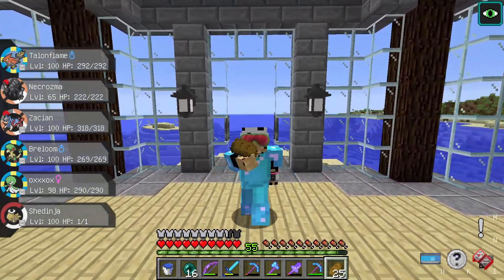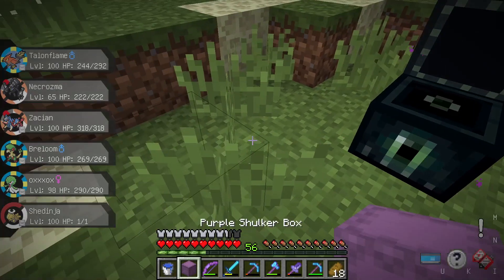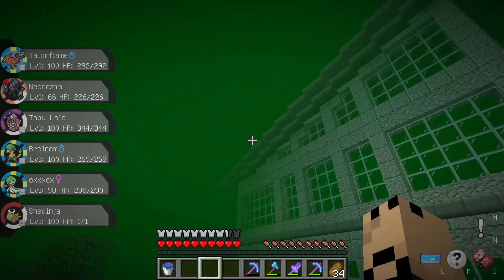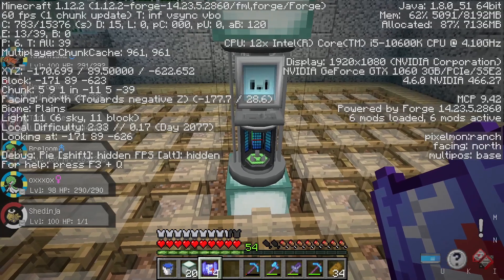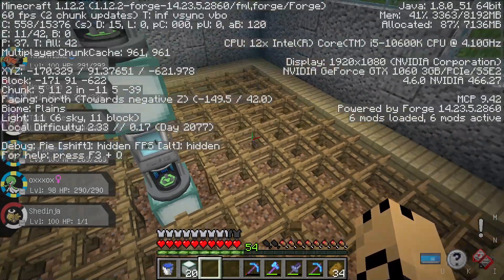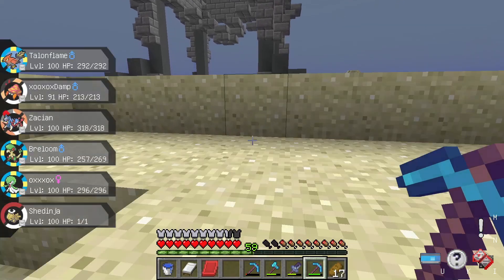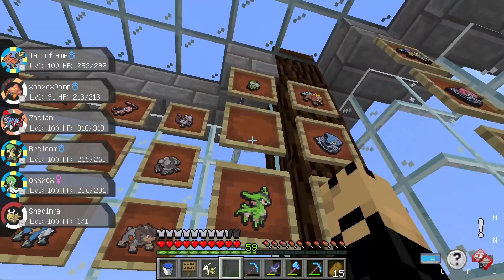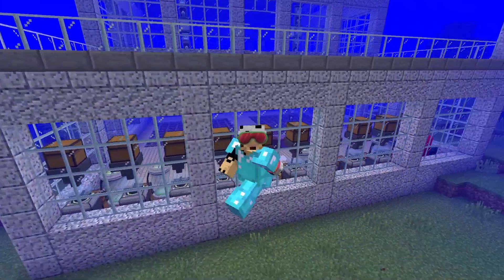Pixelmon Episode 23: The Ultra Base and Completing the Pokedex!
Hey, everybody!  I apologize this video took so long to get out!  Starting the vanilla series, taking a trip, catching 10 legendaries, and getting sick all played a part in this delay, but we are back!  In this episode, we make a small base in Ultra Space to set up for shiny hunting as well as finally completing the Pokedex!  (And we make some curry, shoutout to LzPrata)  I hope you enjoy!

Song used in the montage:  Press Fuse - French Fuse